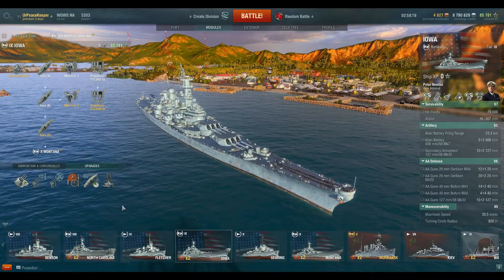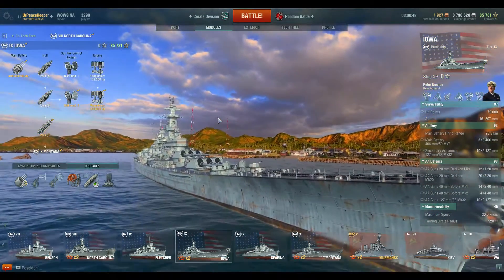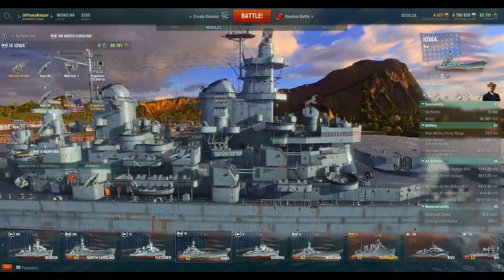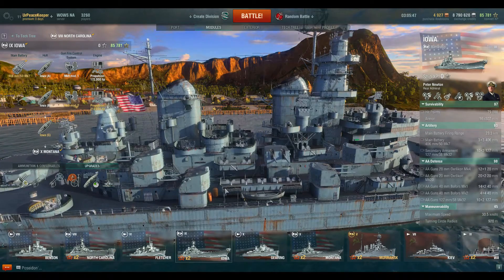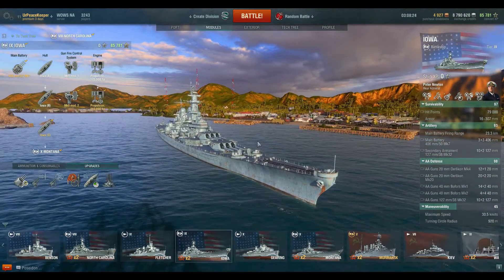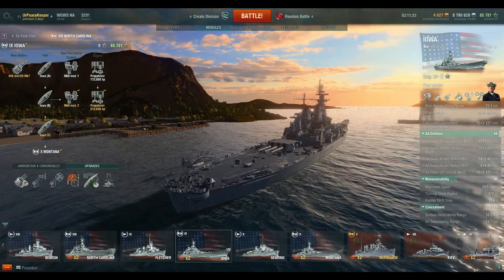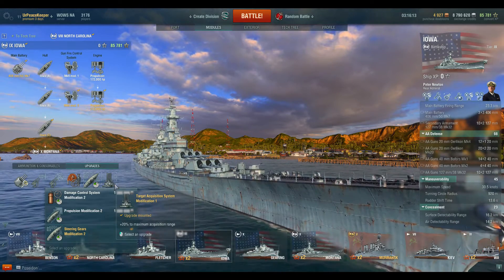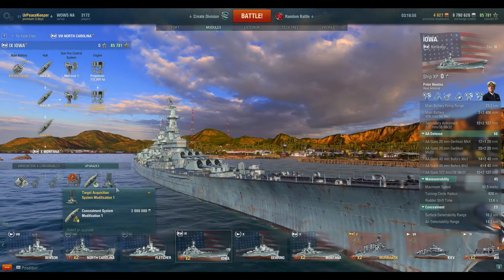How to Play the USS Iowa in World of Warships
Ever wondered how to play the Iowa class of battleships in World of Warships?  Here's how!